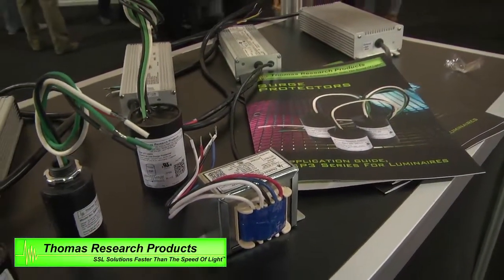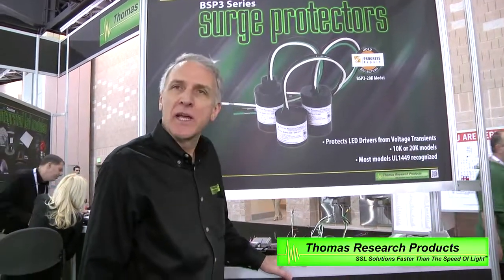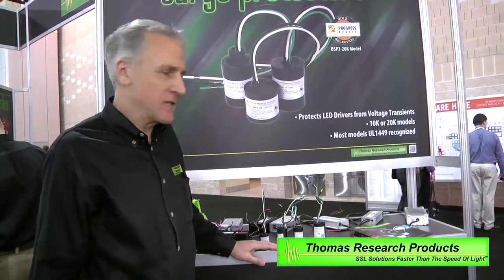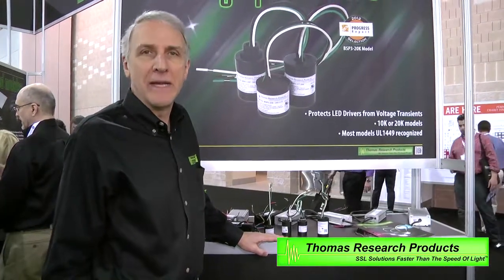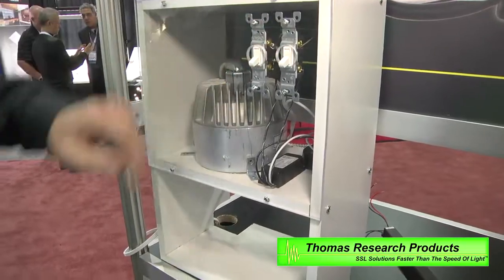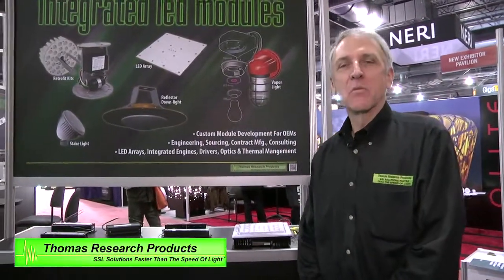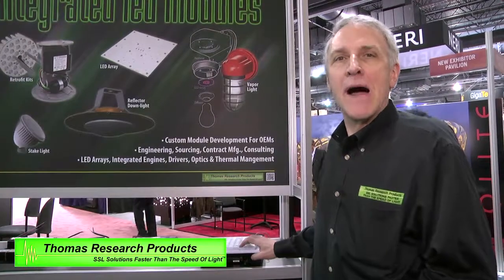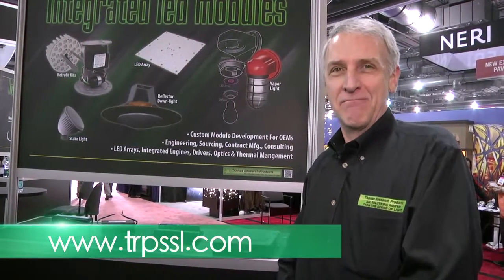Lightfair 2013 with TRP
TRP drives LED! Video overview of Thomas Research Products from our booth at LightFair International 2013 in Philadelphia, PA.